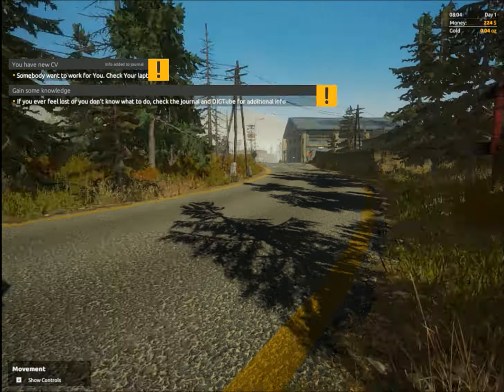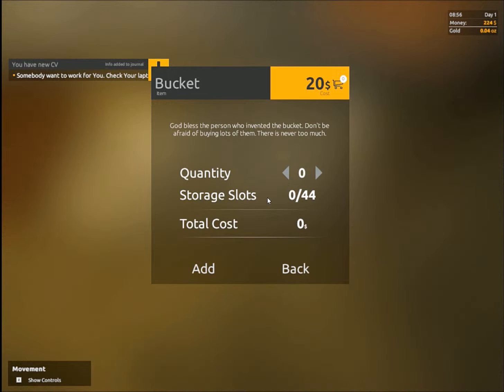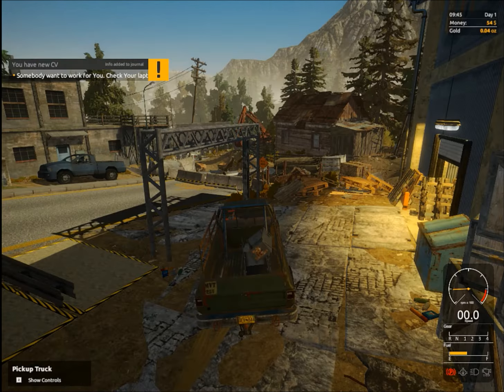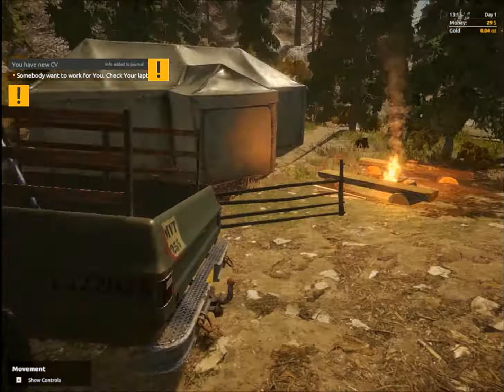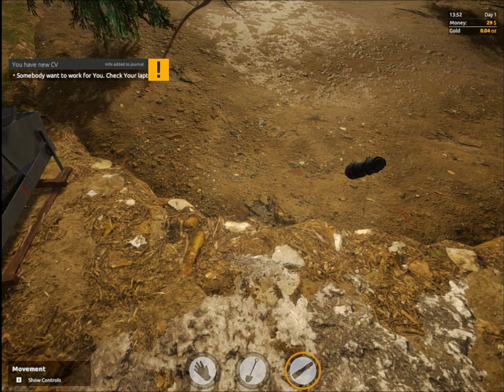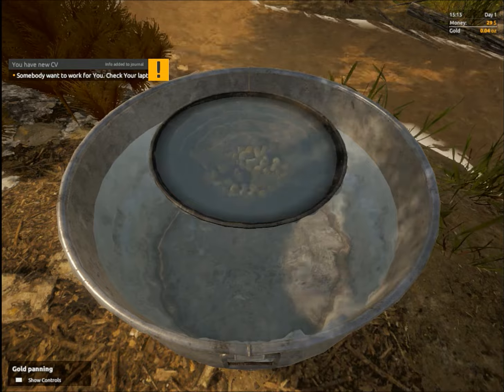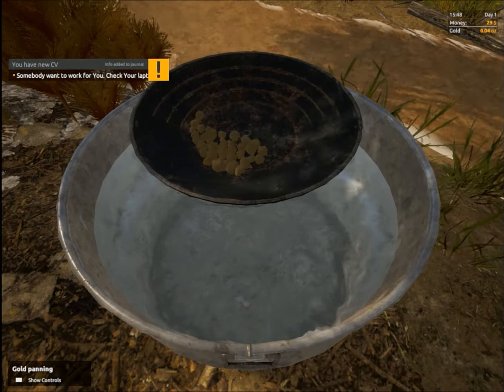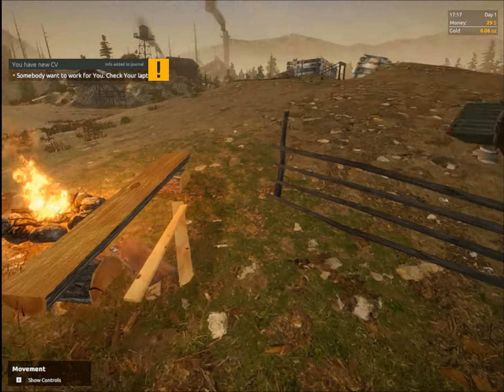Getting Started In Gold Rush The Game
Welcome to Gold Rush: The Game.
It’s time to stake our claim.  In this series we will set off on our journey as gold miners.
The aim of this series so far will be to reach 1000 ounces.  Will we be able to hold on long enough to reach this or will gold fever claim just another victim.

Who of us have never dreamt of holding a gold nugget that we have mined?  If you are one of those people who enjoy operating, or at least looking at, heavy machinery, then Gold Rush: The Game is just for you.

Gold Rush is the first realistic gold-mining simulation game.  You start as a wannabe gold miner, who uses basic equipment to dig his first gold nuggets.  With time, you will be able to purchase better equipment and acquire new claims to dig through multiple gold claims simultaneously and become the richest man in Alaska.

This game offers a big, detailed world with four unique gold mining claims.  On each of these, you will find a fully deformable terrain.  Each fragment of this world has its own background story you can discover in your spare time.

Gold Rush: The Game is developed by Code Horizon and is also published by Code Horizon.  Code Horizon is a small game development studio (founded in 2014), based in Katowice, Poland.